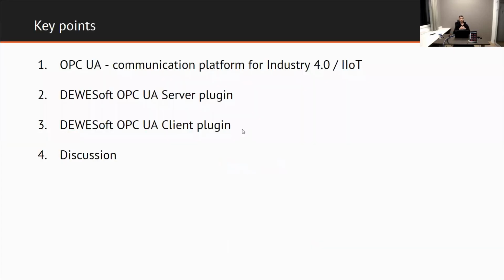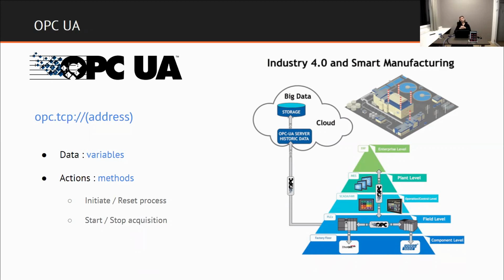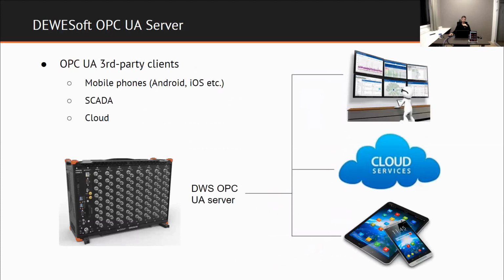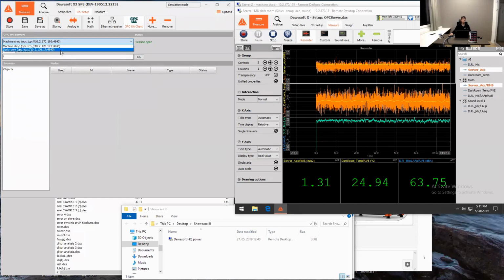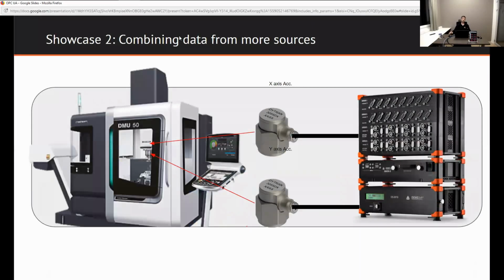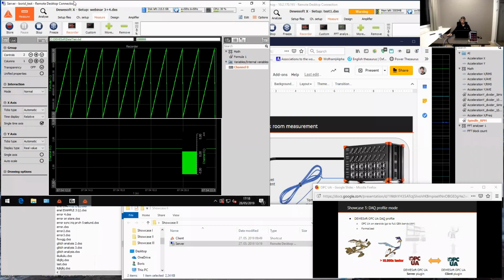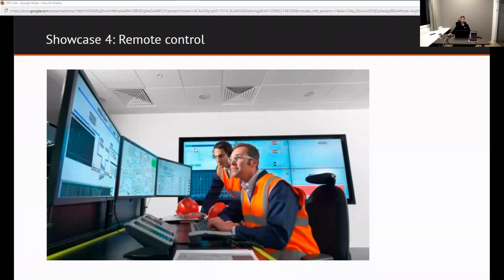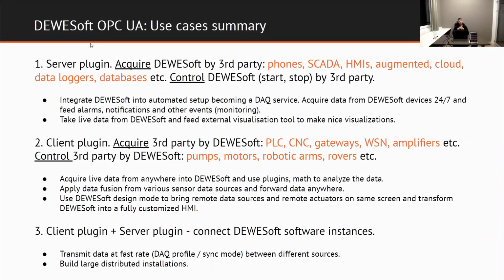What Is OPC UA? Understanding Dewesoft OPC UA client and server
Explore how OPC UA technology connects devices and systems for Industry 4.0 and Industrial IoT applications. OPC UA (Open Platform Communications Unified Architecture) is a secure, fast standard for integrating diverse devices like robotic arms, PLCs, CNC machines, SCADA software, cloud solutions, and ERP systems.

This video covers:
- What is OPC UA? The backbone of Industry 4.0 connectivity.
- Dewesoft OPC UA Server: Share live data from Dewesoft software with other systems.
- Dewesoft OPC UA Client: Fetch live data from other OPC UA systems into Dewesoft.
- How to use OPC UA: Data exchange, device collaboration, and limited control capabilities.
- Real-world use case: Practical examples of OPC UA in action.